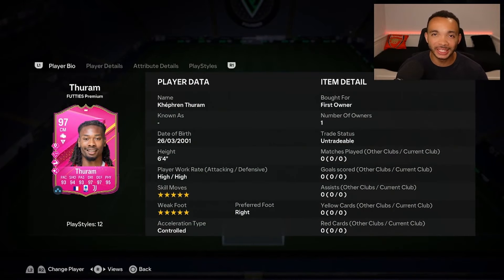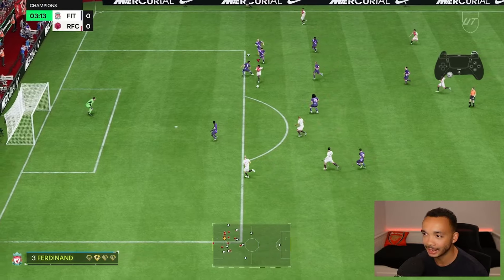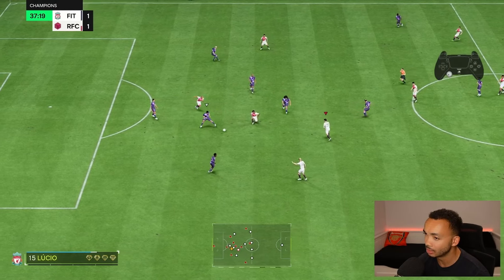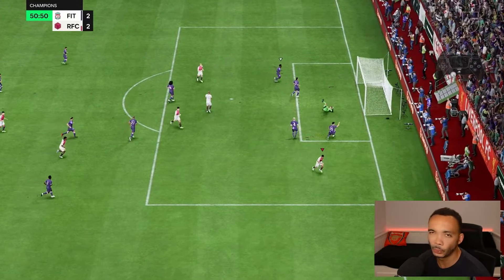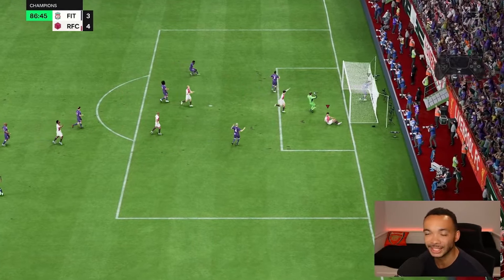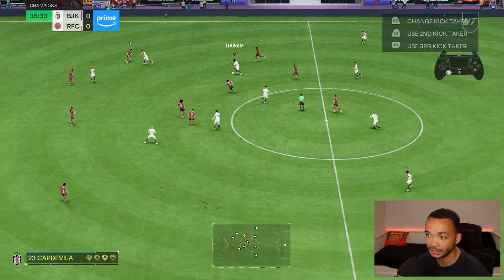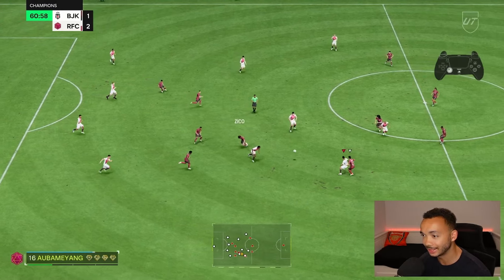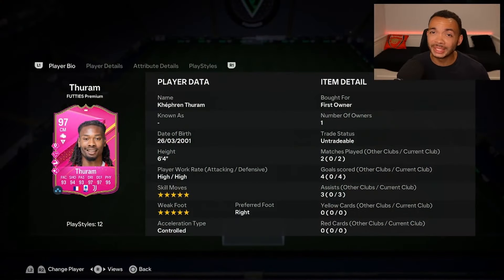97 Futties Khephren Thuram is a BEAST! 😤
EA Sports FC 24 Ultimate Team SBC/Objective Player Review for 97 Futties Premium Khephren Thuram! Please LIKE 👍 the video!